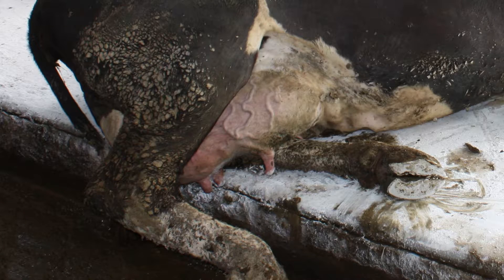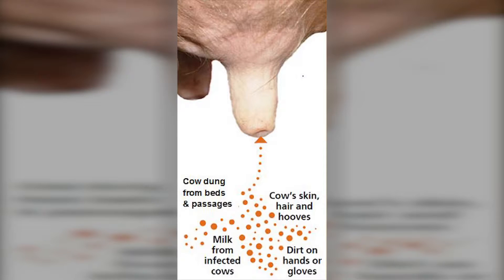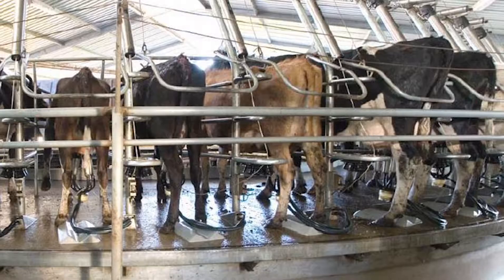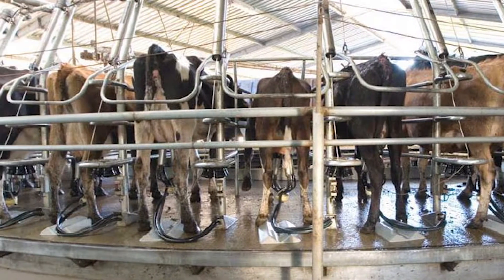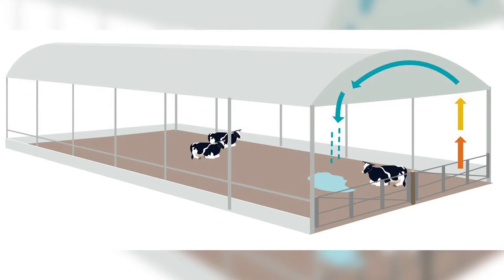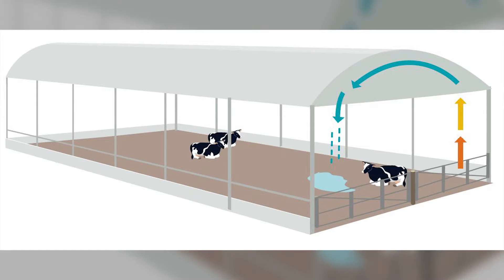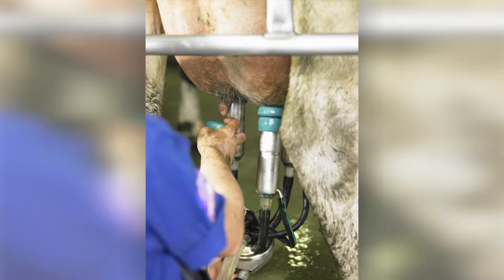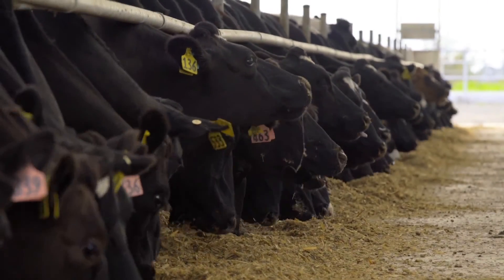Mastitis control in off-paddock facilities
This video highlights some risk indicators for freestall barns that can lead to environmental mastitis or milk quality problems. These include management of beds to reduce contamination with effluent, water or milk, and maintaining teat health between milkings.